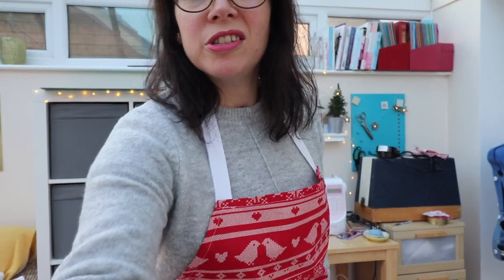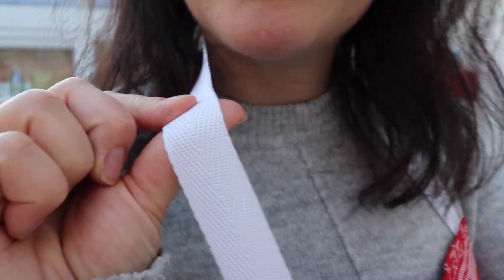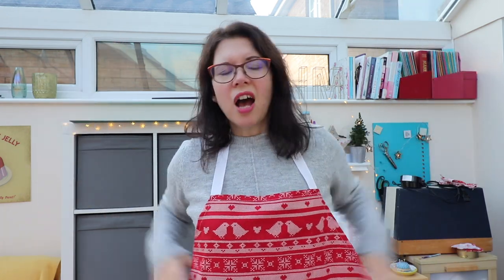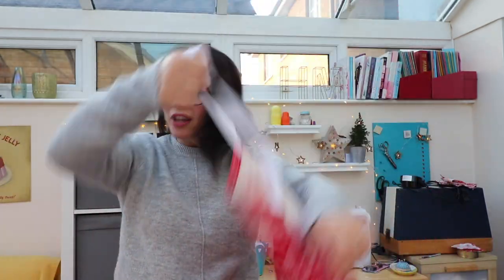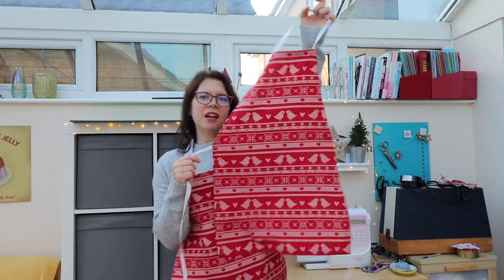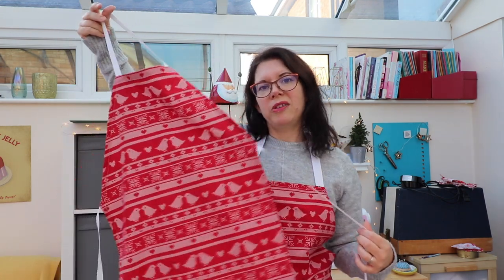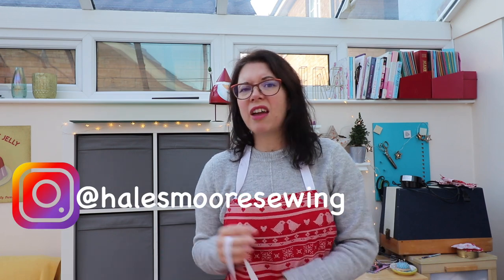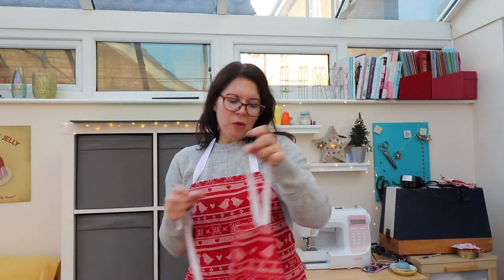Vlogmas 2019 - Make No. 4 Christmas aprons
Hi, this is make number 4.  I thought sewing a Christmas apron would be handy and had enough fabric to squeeze 2 aprons out of 1 metre.  I used Scandinavian style fabric and have some in grey, so may make something to match.  I hope you're enjoying these sewing makes and that they may give you a few ideas of things to sew for yourself or others.